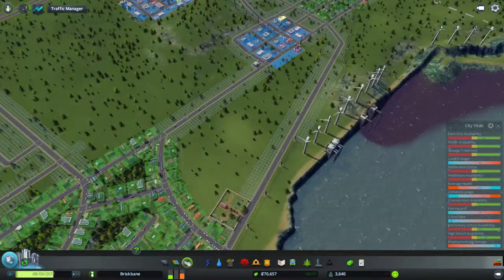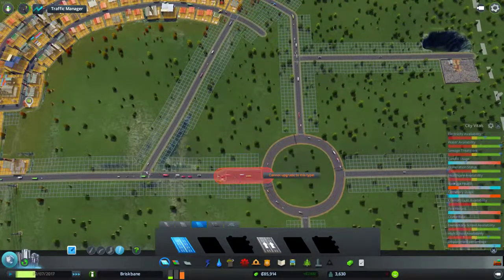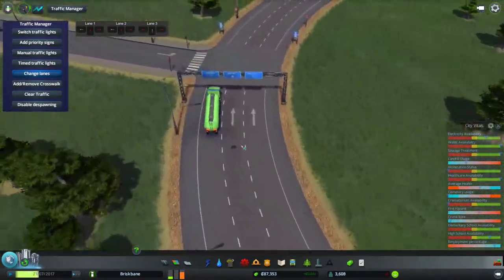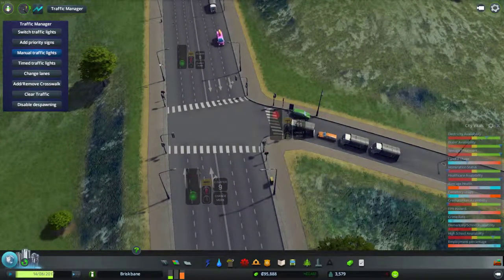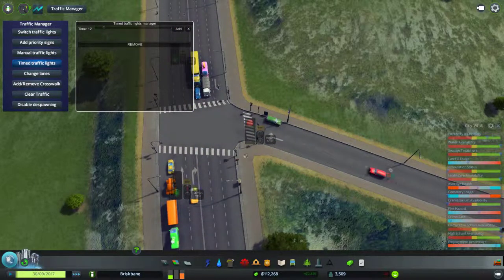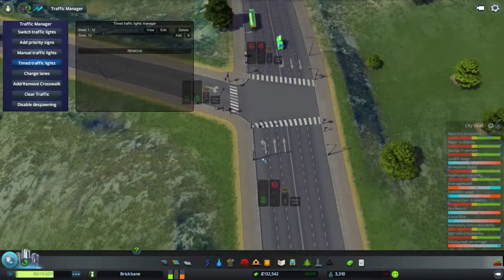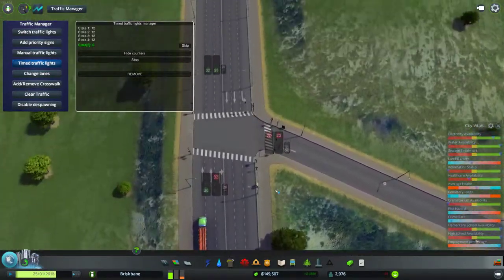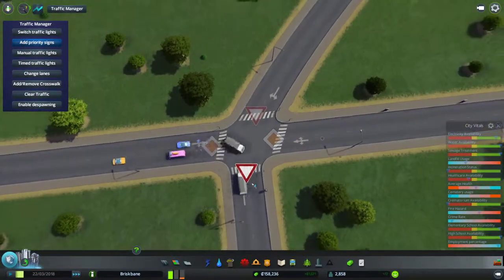Lets Play Cities Skylines - Briskbane Episode 5 - Traffic Manager Mod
Cities: Skylines

Main features:

    Extensive local traffic simulation: Colossal Orders extensive experience developing the Cities in Motion series is fully utilized in fully fleshed out and well-crafted transport systems.

-Paradox

Notes on Hobbies